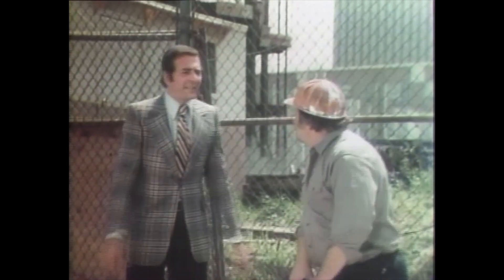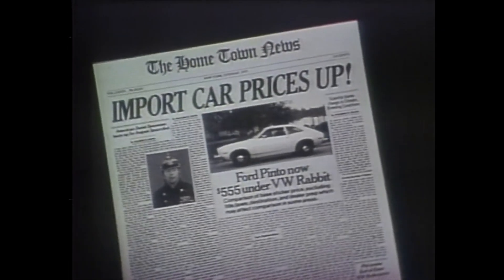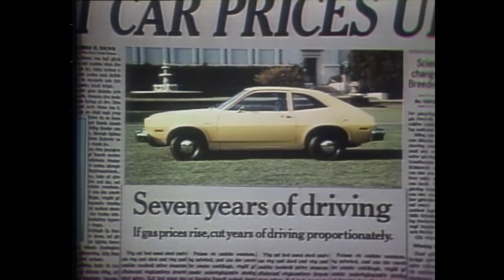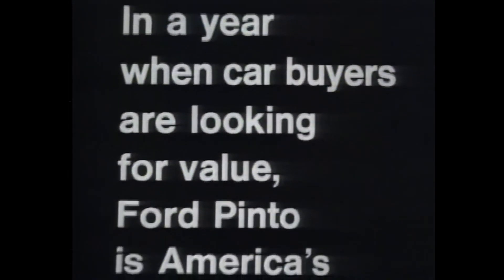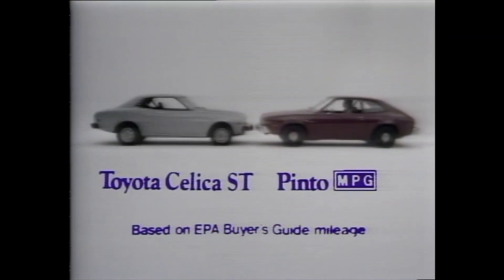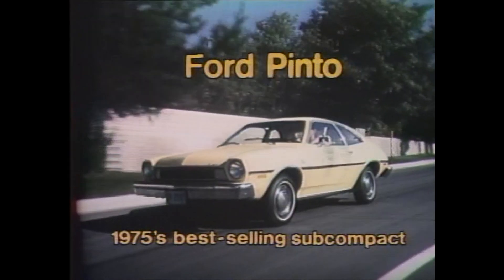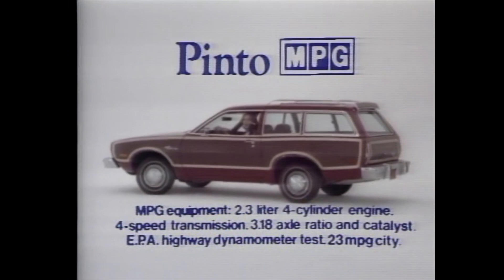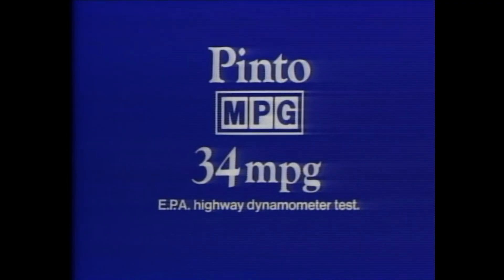My Favorite Ford Pinto Ads [1975!]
1975 Ford Pinto Ads [Some of My Favorites!]
The Ford Pinto is a subcompact car that was manufactured and marketed by Ford Motor Company in North America from the 1971 to the 1980 model years. The smallest American Ford vehicle since 1907, the Pinto was the first subcompact vehicle produced by Ford in North America.

The Pinto was marketed in three body styles through its production: a two-door fastback sedan with a trunk, a three-door hatchback, and a two-door station wagon. Mercury offered rebadged versions of the Pinto as the Mercury Bobcat from 1975 to 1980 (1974–1980 in Canada[4]). Over three million Pintos were produced over its ten-year production run, outproducing the combined totals of its domestic rivals, the Chevrolet Vega and the AMC Gremlin. The Pinto and Mercury Bobcat were produced at Edison Assembly in Edison, New Jersey, St. Thomas Assembly in Southwold, Ontario, and San Jose Assembly in Milpitas, California.[5]

Since the 1970s, the safety reputation of the Pinto has generated controversy. Its fuel-tank design attracted both media and government scrutiny after several deadly fires related to the tanks rupturing occurred in rear-end collisions. A subsequent analysis of the overall safety of the Pinto suggested it was comparable to other 1970s subcompact cars. The safety issues surrounding the Pinto and the subsequent response by Ford have been cited widely as a business ethics as well as tort reform case study.

This channel is for classic car lovers who love the Mustangs and F150s of the 60s and 70's - and more.

➡️ Old Manuals and Free Rare Parts Catalogues! Ford Cars and Trucks from 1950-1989

ABOUT ME:
Born and raised in Detroit.  Lover of Ford and GM cars and trucks since I learned to drive.  I have owned over 150 vehicles in the past 40+.  Loved every one of them.  Help me keep bringing these videos to you.

Got More Commercials?  Please share full credit! .